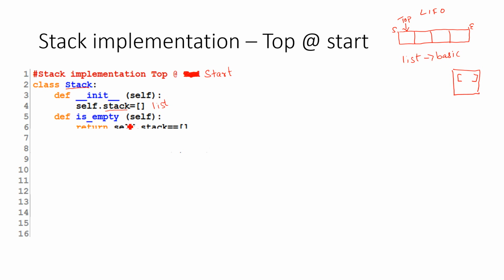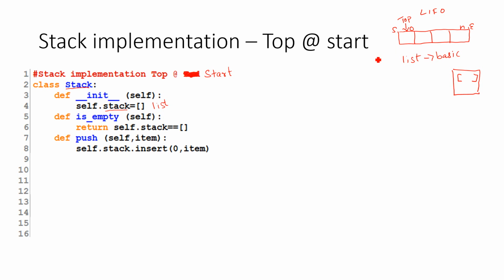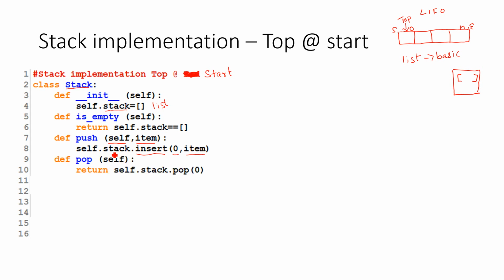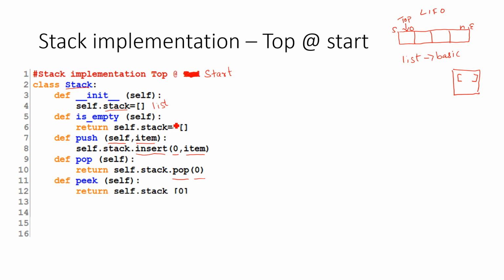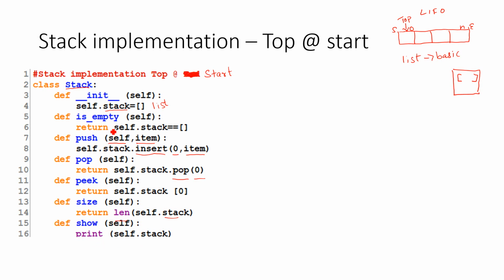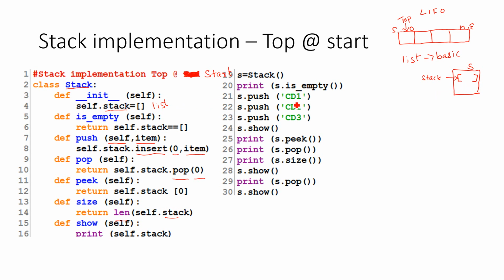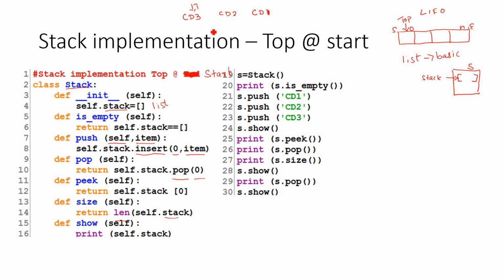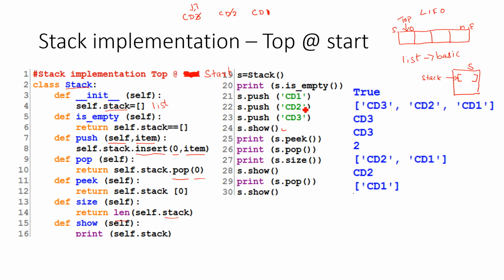Stack implementation in Python 2: Top at Start